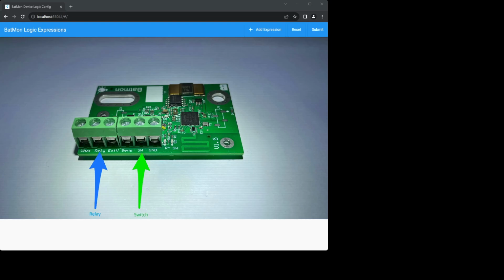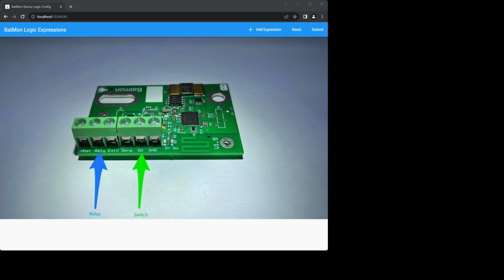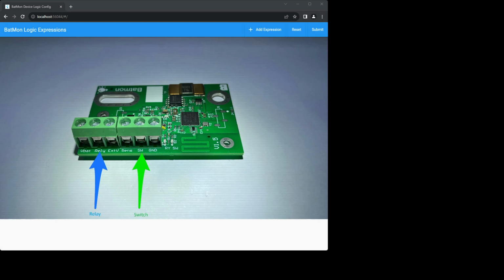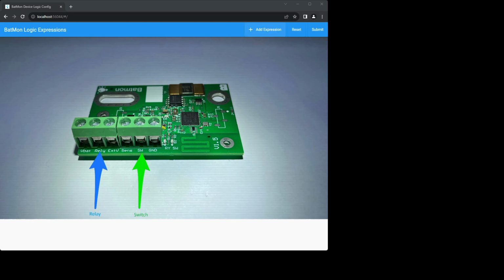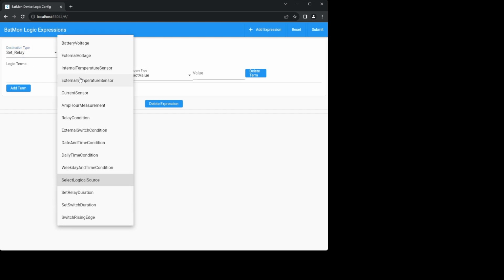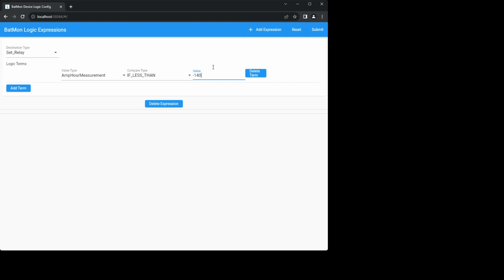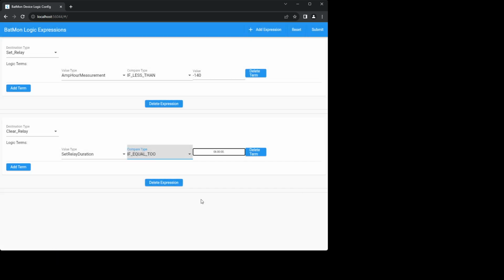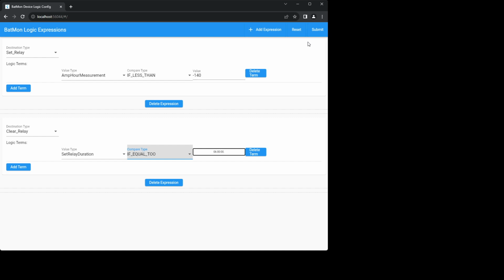BatMon Logical Expressions Example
An example of how to configure logical expressions in BatMon